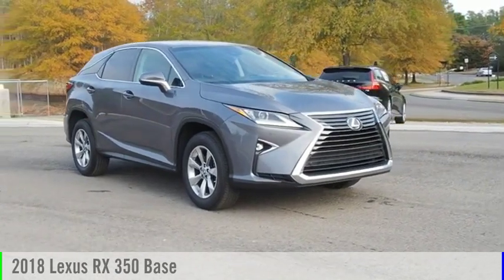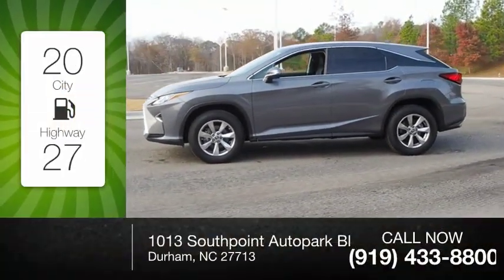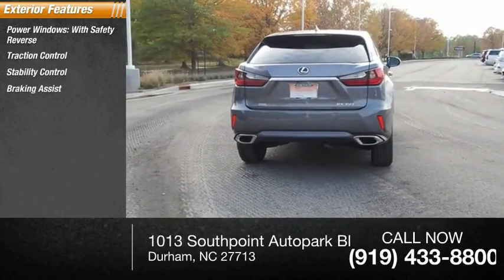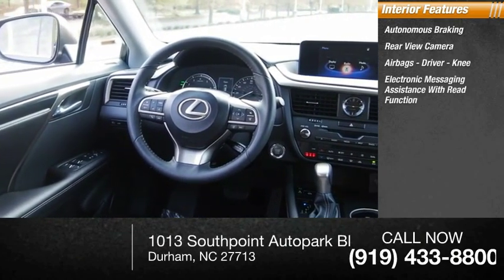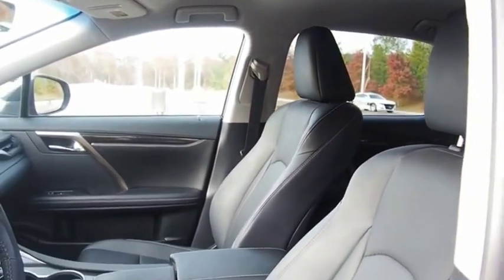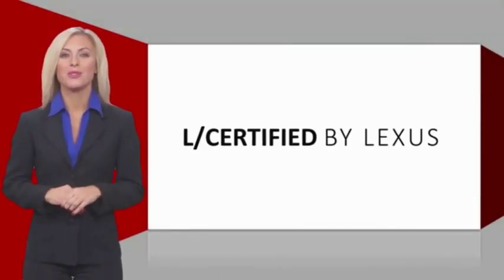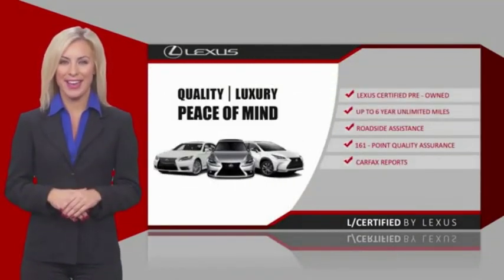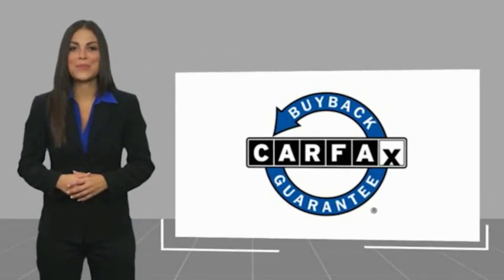2018 Lexus RX 350 for sale in Durham NC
2018 Lexus RX 350 for sale in Durham NC - Stock # DPS3738
Year: 2018
Engine: 3.5L V-6 cyl
Transmission: 8-Speed Automatic
Mileage: 11,134 miles
MPG Range: 20/27
Exterior Color: Nebula Gray Pearl
Interior Color: Black
Address:
VIN: 2T2ZZMCA6JC110224